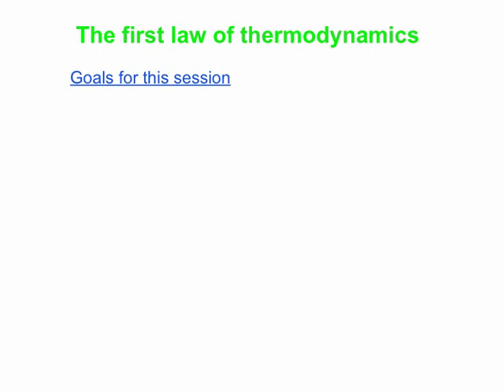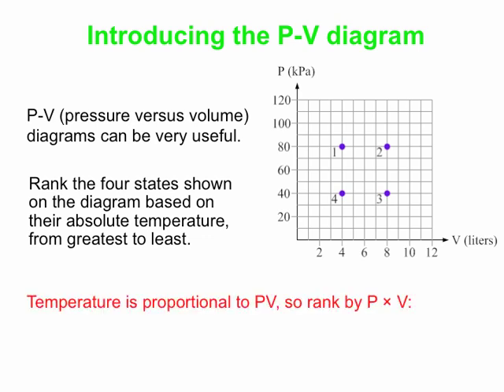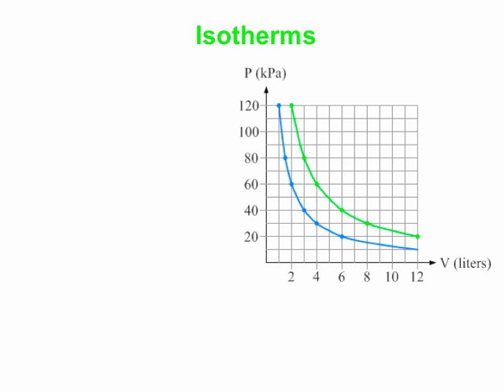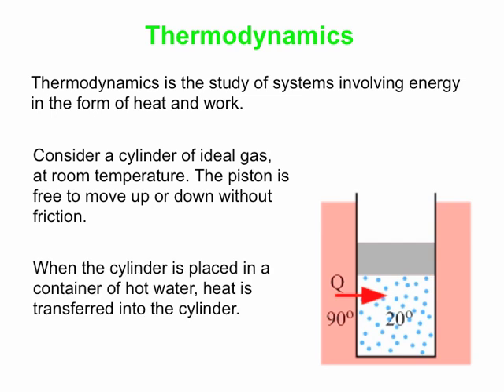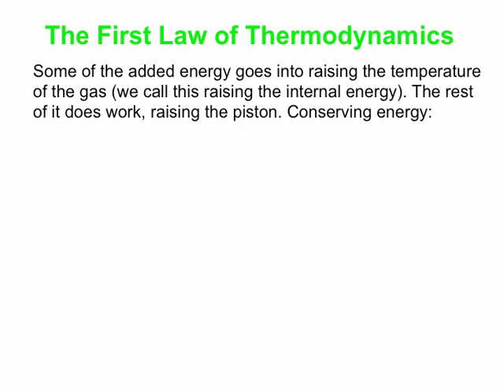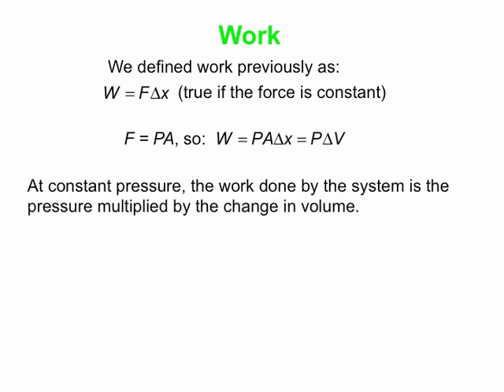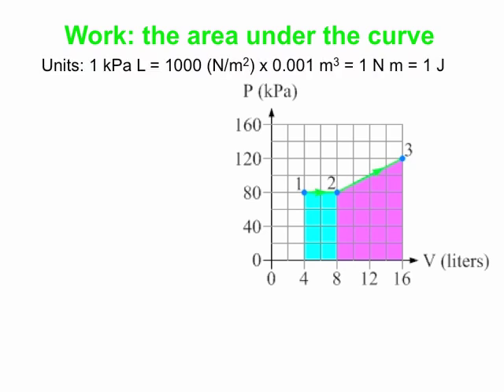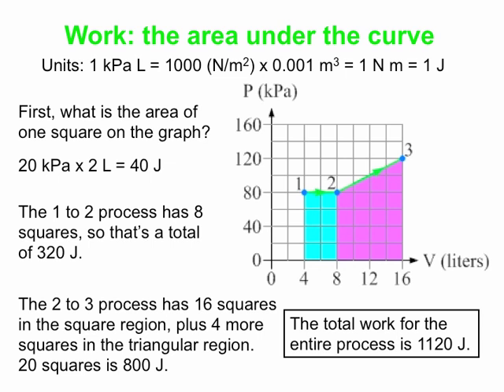PY105 pre-class video for session 39 - The first law of thermodynamics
In this video, we take a look at the P-V diagram (the graph of pressure vs. volume), to see how it can provide temperature information. Then, we go over the first law of thermodynamics, which is essentially energy conservation applied to a thermodynamic system. We wrap up the video by seeing how the P-V diagram can be used to find the work done by a system of ideal gas, and we go through a numerical example to find the work done in a particular case.